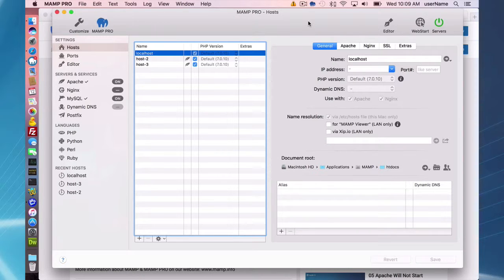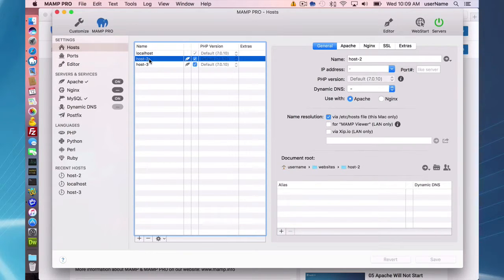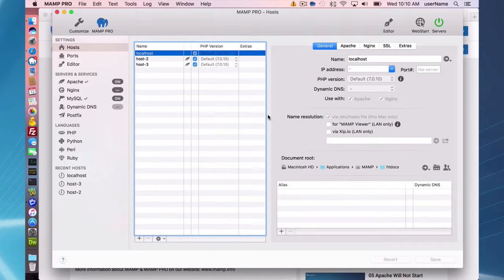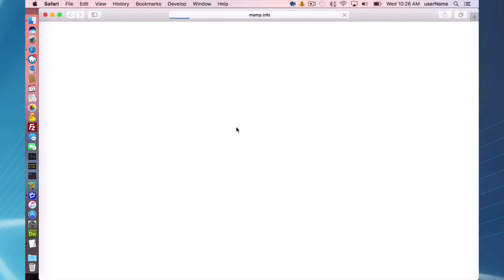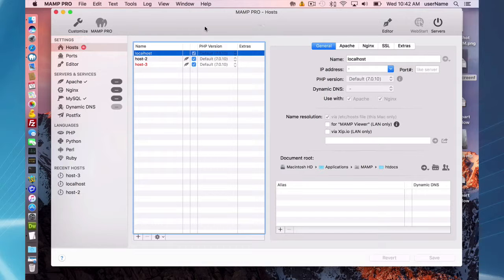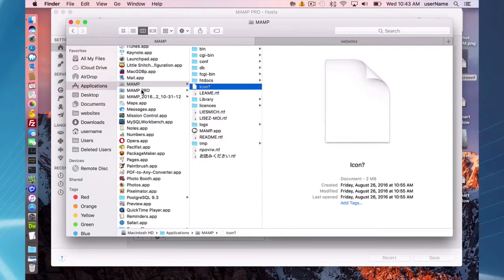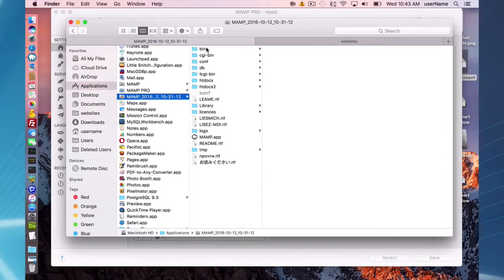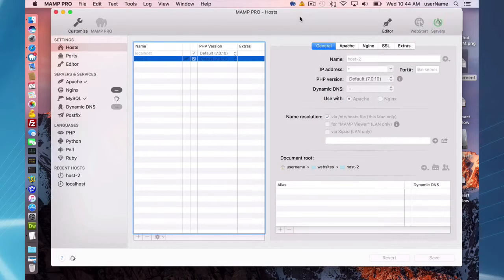32 MAMP PRO 4 - Upgrading MAMP PRO 4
This video describes how to upgrade you current version of MAMP PRO 4 to the latest version of MAMP PRO 4.